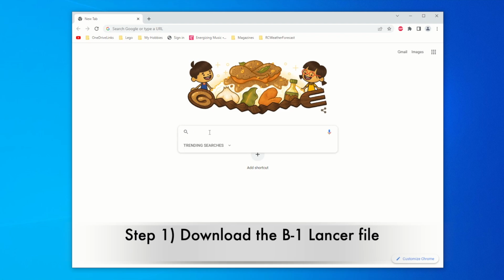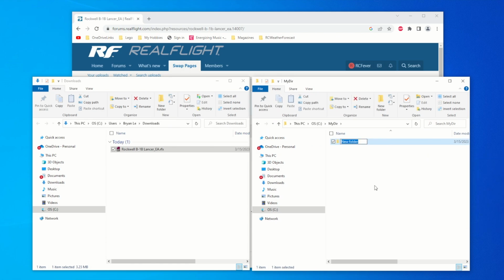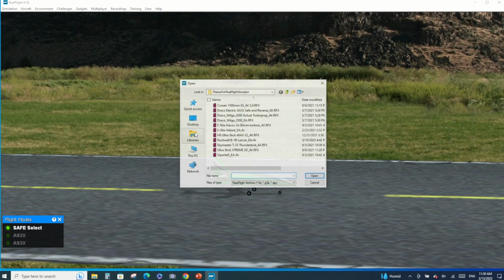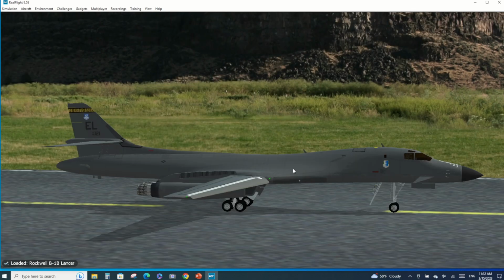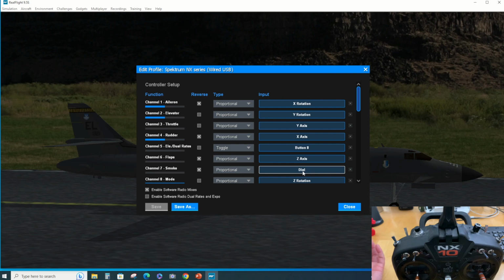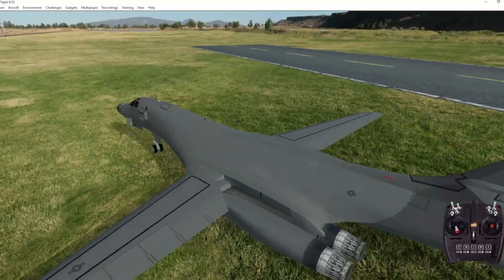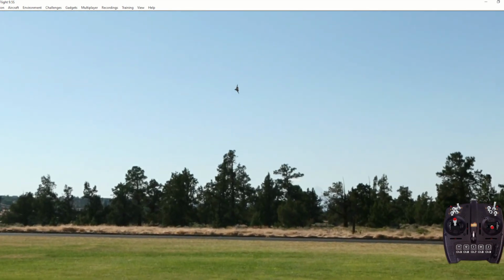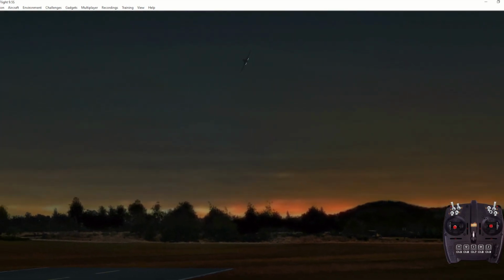Fly the "BONE" B-1 Lancer with RealFlight Simulator.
How to upload the free B-1 Lancer to RF RealFlight Simulator and take flight one of the most beautiful 4 engines bomber plane ever made.

▼ Items used in this video are listed below . Thanks.